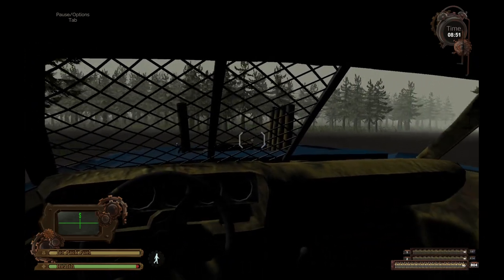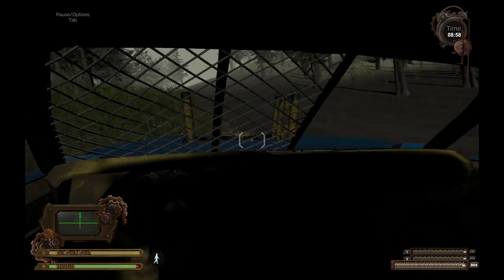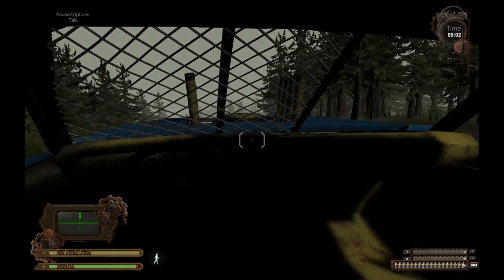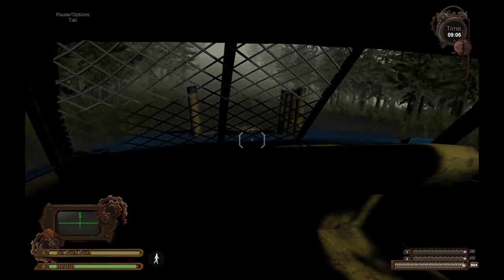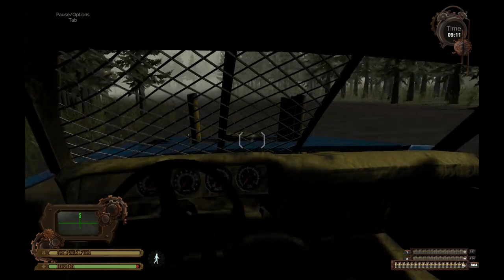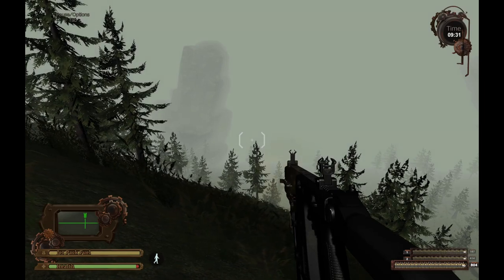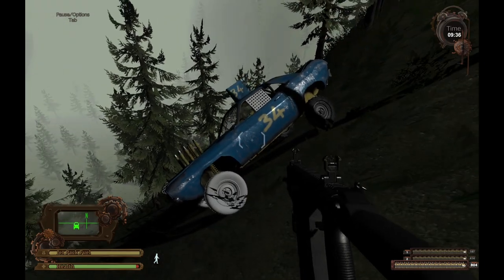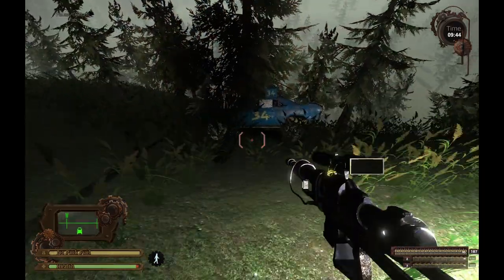Drive This bad ass car 2024 02 03 Dev Log Those cock sucking robots video game